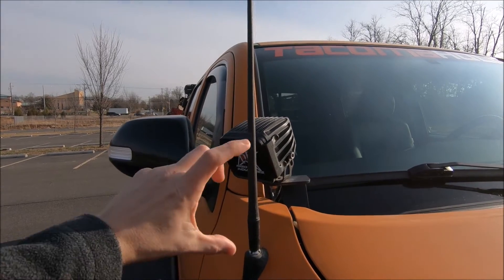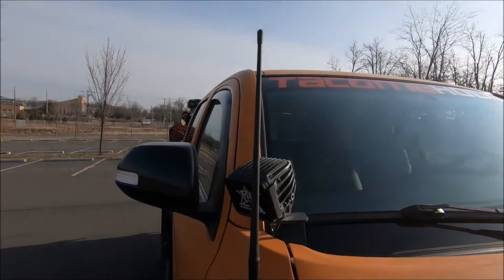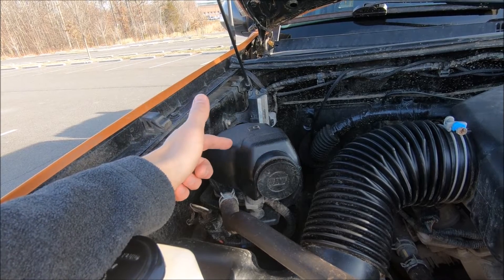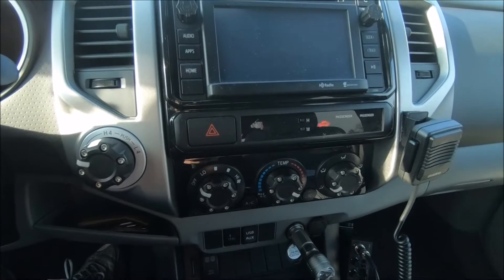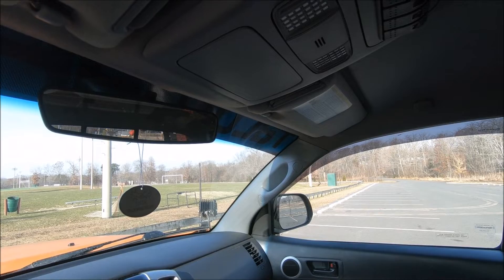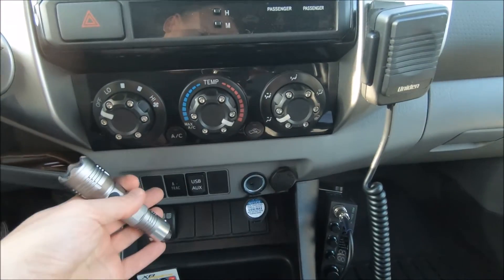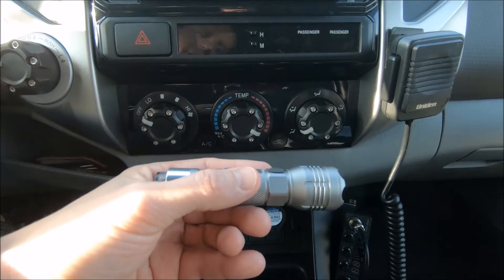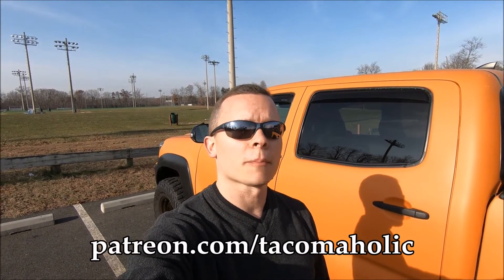Top 5 Tacoma Stocking Stuffer Mods for This Holiday Season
More great stocking-stuffer mod ideas for your Tacoma!

Stubby Antenna
UNI Filter
AC Knobs
LED Kit

Fan Mail? Send to:
Tacomaholic

LIGHTING
2nd Gen LED Kit